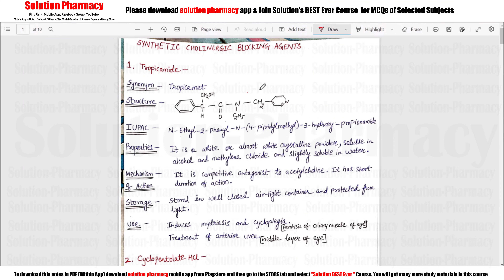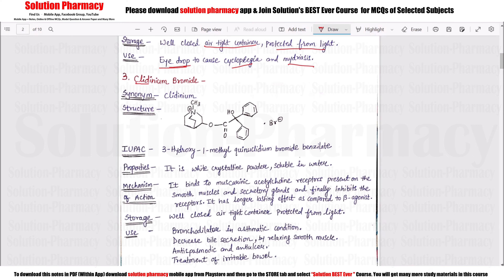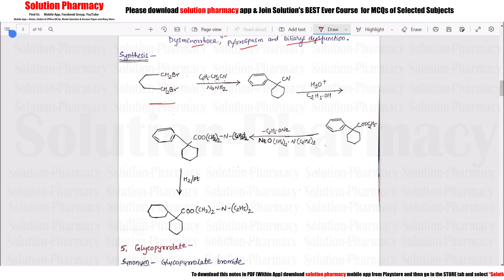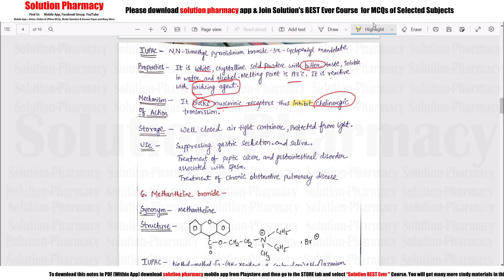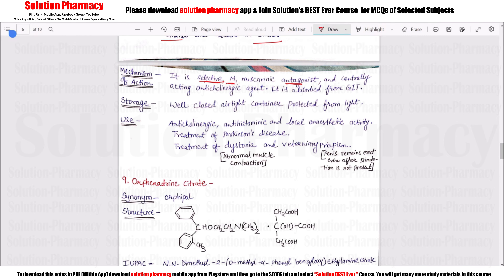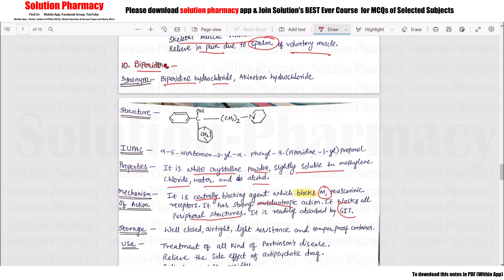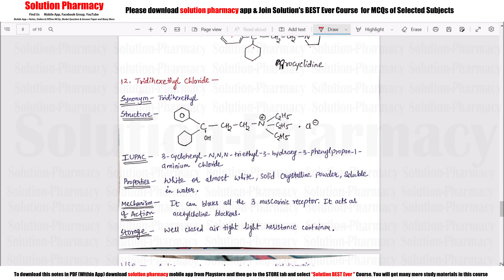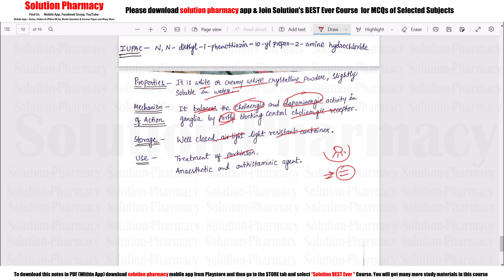Class (43) Synthetic Cholinergic Blocking Agents Full Length Video | Medicinal Chemistry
Solution Pharmacy will cover this syllabus of medicinal chemistry 01 for B.Pharmacy 4th semester

Unit 03 -
(01)  Cholinergic neurotransmitters – Biosynthesis and catabolism of acetylcholine
(02) Cholinergic receptor and distribution of cholinergic receptors like muscarinic and nicotinic
(03) Parasympathomimetic agents – SAR of parasympathomimetic agents
(04) Direct-acting agents – acetylcholine, carbachol, bethanechol, methacholine, pilocarpine,
(05) Indirect acting/Cholinesterase inhibitors (Reversible and irreversible) -  physostigmine, neostigmine, pyridostigmine, edrophonium chloride, tacrine hydrochloride, ambenonium chloride, isofluorphate,  Echothiopate iodide, parathion, malathion.
(06) Cholinesterase reactivators – Pralidoxime chloride
(07) Cholinergic blocking agents – SAR of cholinolytic agents
(08) Solanaceous alkaloid and analogous – Atropine sulphate, hyoscyamines sulphate, scopolamine hydrobromide, homatropine hydrobromide, Ipratropium bromide.
(09)  Synthetic cholinergic blocking agents – tropicamide, cyclopentolate hydrochloride, aclidinium bromide, dicyclomine hydrobromide, Glycopyrrolate, Methantheline bromide, propantheline bromide,

Synthetic cholinergic blocking agents
A. Tropicamide,
Properties and uses:
1. A synthetic anticholinergic agent from the class of Amino Amides.
2. Used to induce mydriasis and cycloplegia in ophthamologic practice and it has short
duration of action.

B. Cyclopentolate hydrochloride
1. It is an Amino alcohol ester.
2. It acts much faster than atropine and possesses a relatively shorter duration of action.
3. Usually employed as eye drops to cause cycloplegia and mydriasis.

C. Aclidinium bromide
Properties and uses:
1. It is an Amino alcohol ester.
2. Used as a bronchodilator in asthmatic conditions. It has a longer-lasting effect as compared to β-agonists.

D. Glycopyrrolate
1. Glycopyrrolate is also an Amino alcohol ester.
2. It is one of the important drugs used in the management and control of gastric secretion.
3. It exerts a two-fold action, first by prolonging the gastric emptying time and secondly by decreasing the gastric acid production.
4. Thus it generously favours the retention of antacids in acute cases of peptic ulcer.
5. Besides, it also finds its usefulness in the treatment of colitis, biliary spasm, spastic colon, spastic duodenum.

E. Methantheline bromide
1. Methantheline is a synthetic anticholinergic antispasmodic agent. It is a member of xanthenes.
Antispasmodics are used to relieve cramps or spasms of the stomach, intestines, and bladder.
2. Methantheline is used to treat intestine or stomach ulcers (peptic ulcer disease), intestine problems (irritable bowel syndrome), pancreatitis, gastritis, biliary dyskinesia, pylorosplasm, or urinary problems (reflex neurogenic bladder in children).

F. Propantheline bromide
1. It is a muscarinic antagonist used as an antispasmodic, in rhinitis, in urinary incontinence, and in the treatment of ulcers.
2. At high doses it has nicotinic effects resulting in neuromuscular blocking.